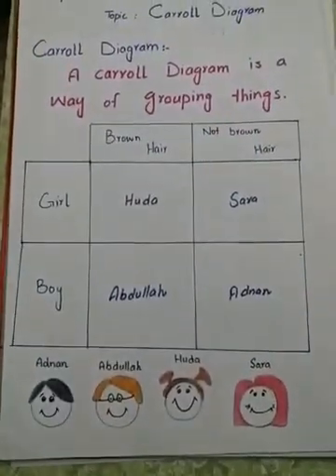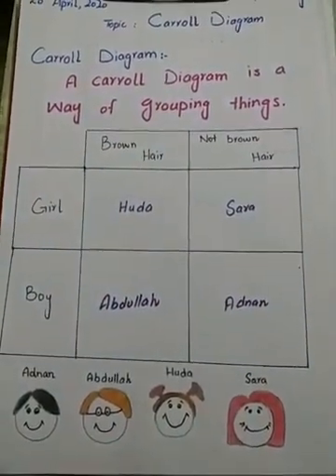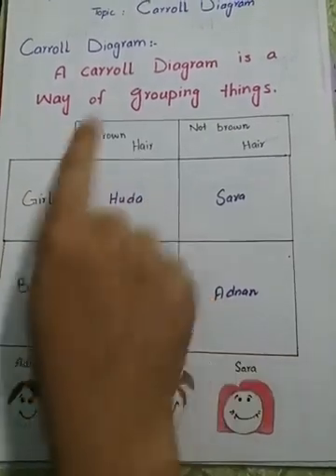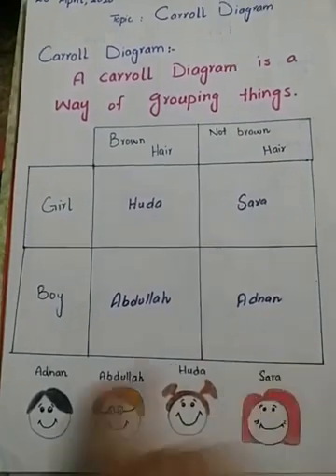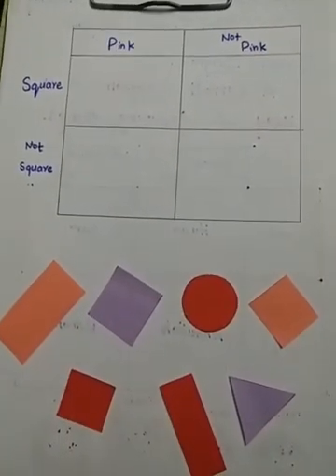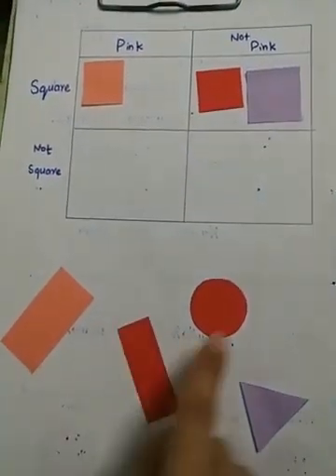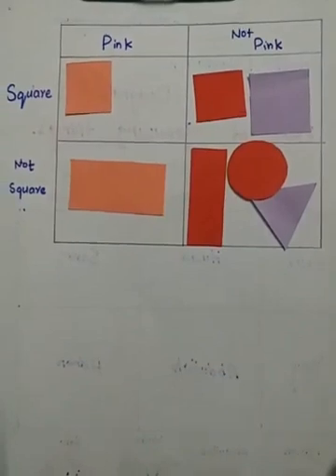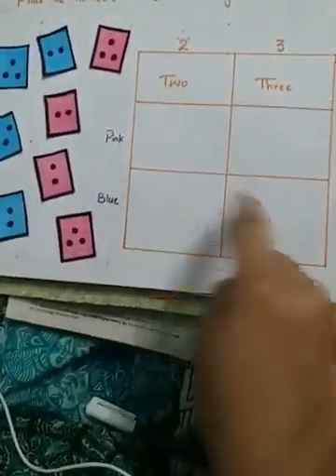Carroll Diagram, grouping things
Cambridge Primary Mathematics Book 1
Book Page 89